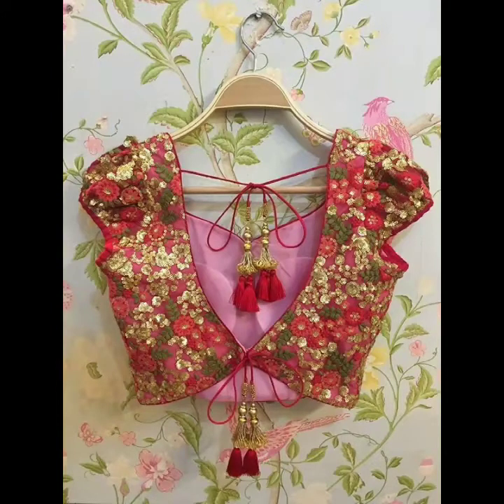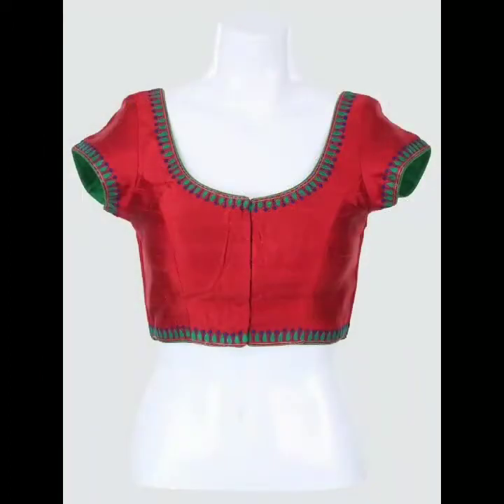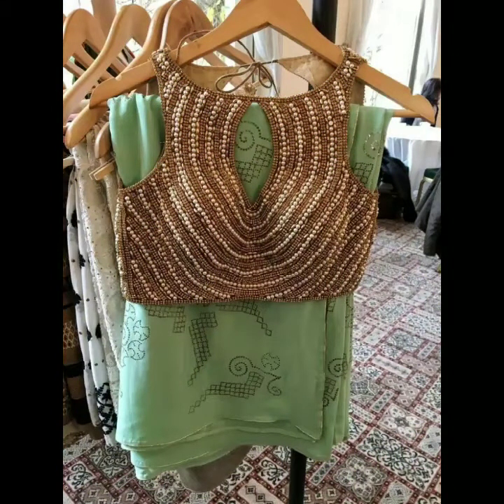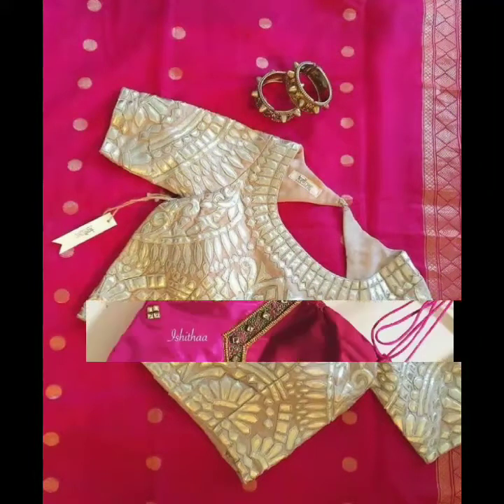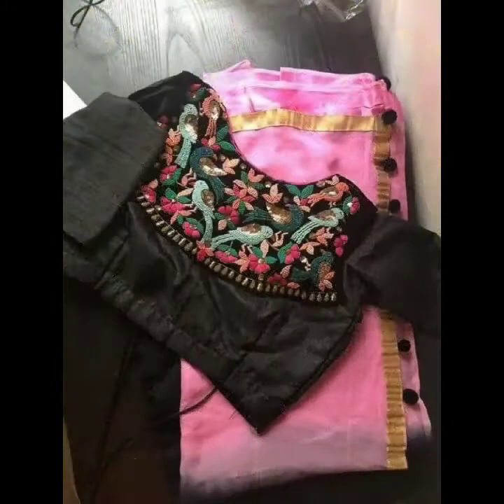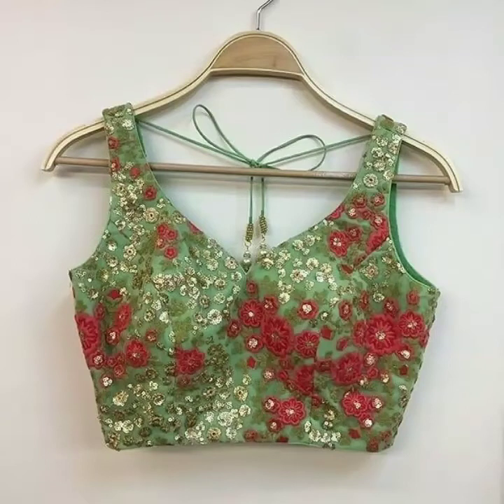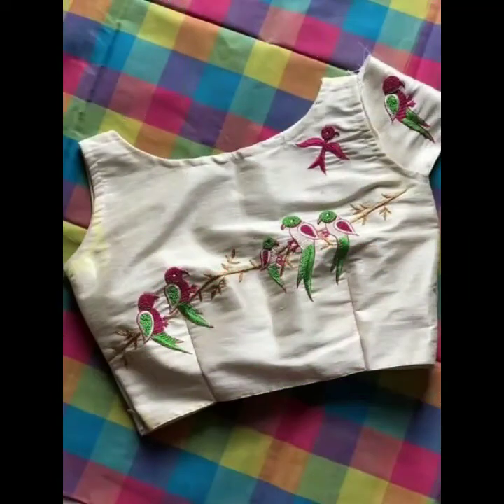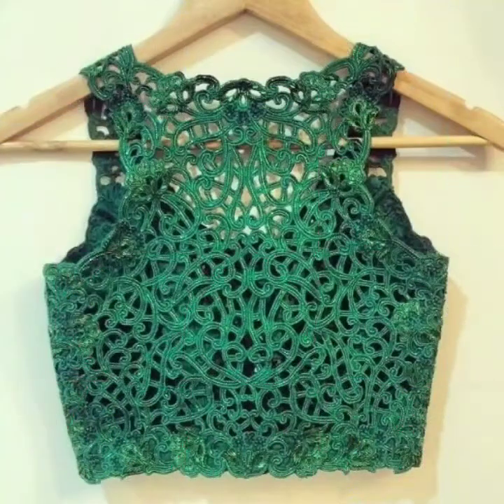Fancy Indian Style Latest Blouse Design || Mirror work, embroidery work and Banarsi Blouse design